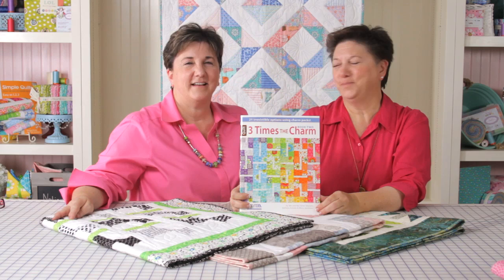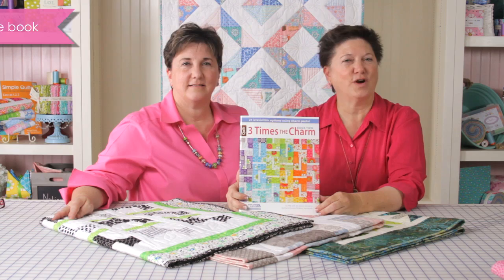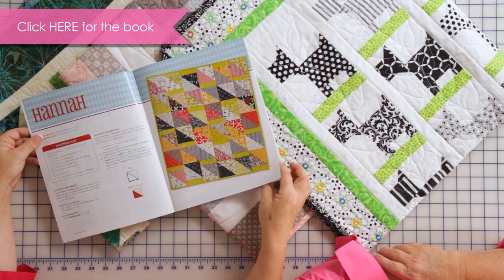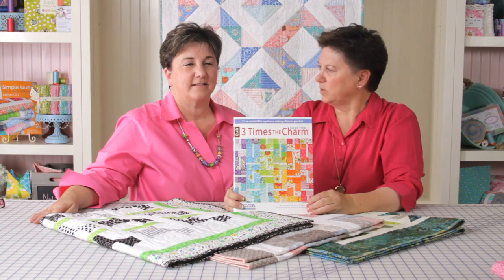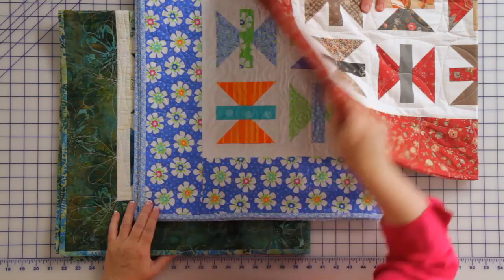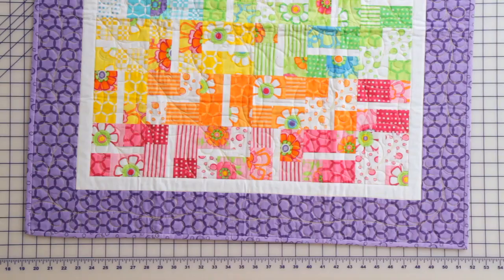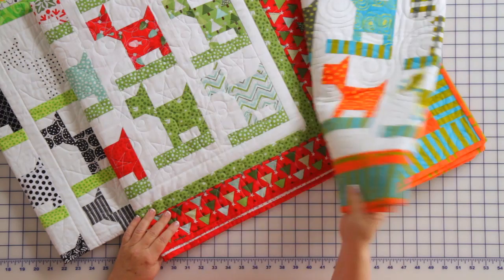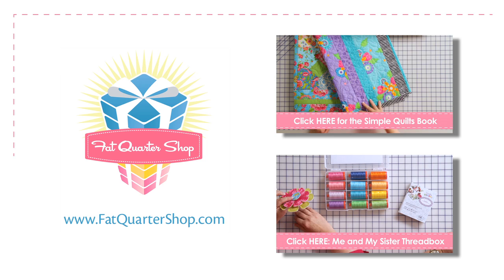3 Times the Charm Quilt Book by Me & My Sister Designs for Leisure Arts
Barbara Groves and Mary Jacobson of Me & My Sister Designs show you the quilts in their 3 Times the Charm Book by Leisure Arts.  Each quilt is fun, fast and easy and uses 5" charm packs.